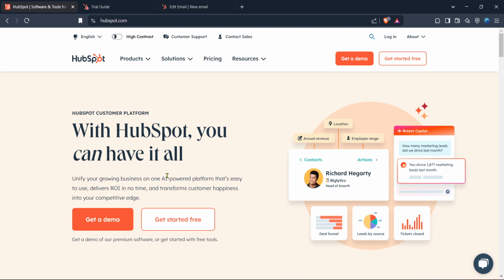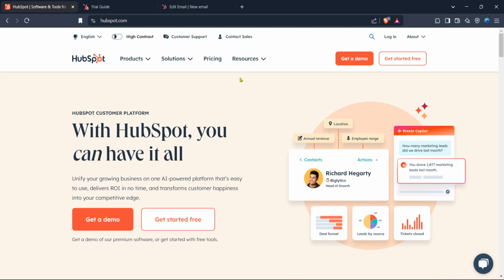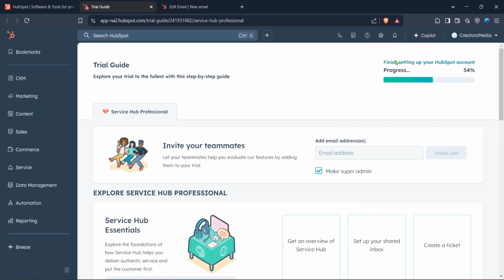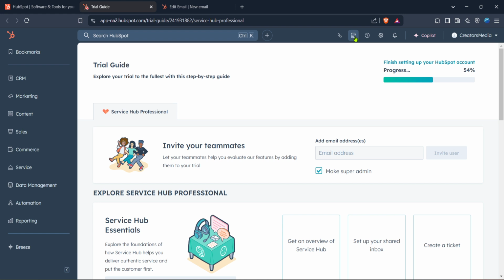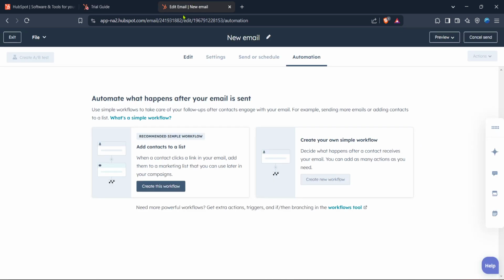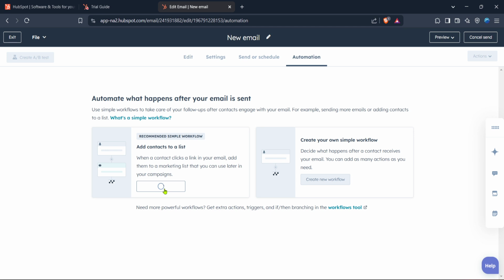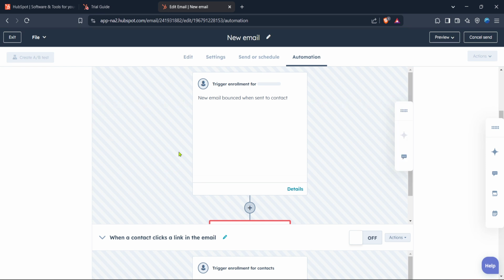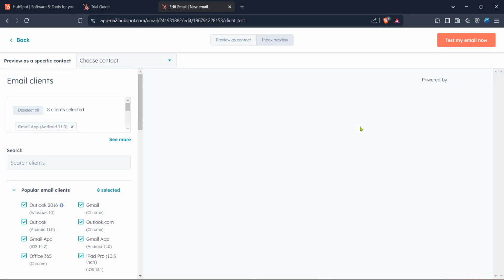How to Do Ab Testing in Hubspot (Full 2025 Guide)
In today's video we cover how to use hubspot,how to add ab testing to your sequences in hubspot,hubspot,hubspot tutorial,a/b testing emails in workflows hubspot,hubspot crm,hubspot marketing,hubspot sales,how to a/b test ctas in hubspot,what is hubspot,hubspot crm tutorial for beginners,hubspot tutorials,how to a/b test cta's in hubspot,ab testing email in hubspot,how to create a landing page in hubspot,how to use hubspot email marketing,hubspot ab testing